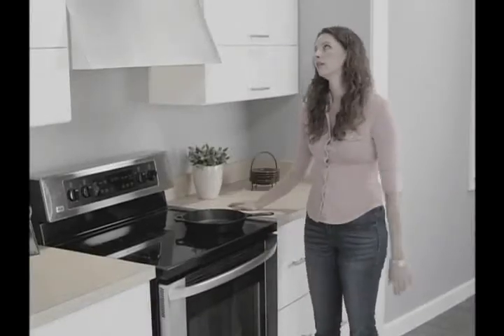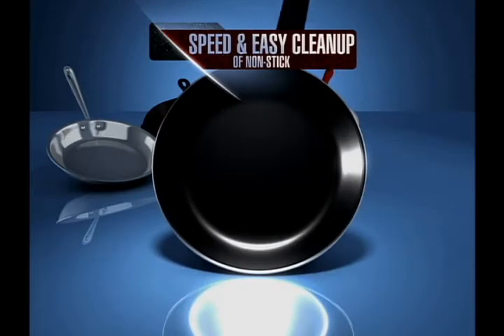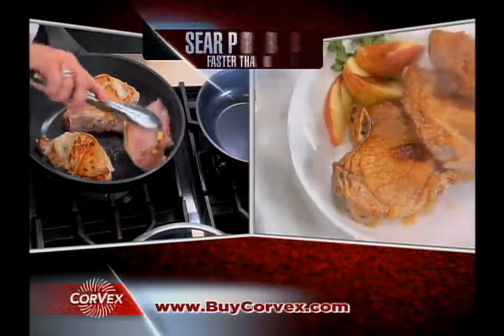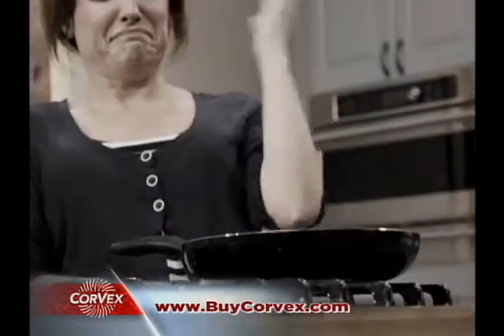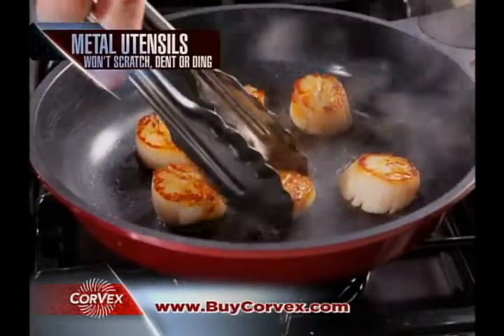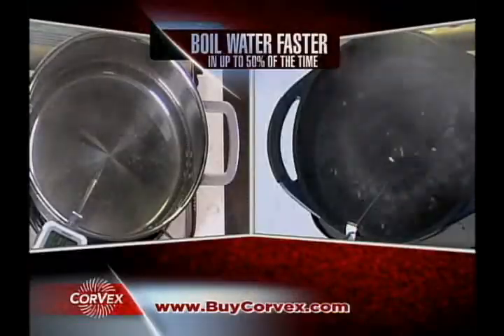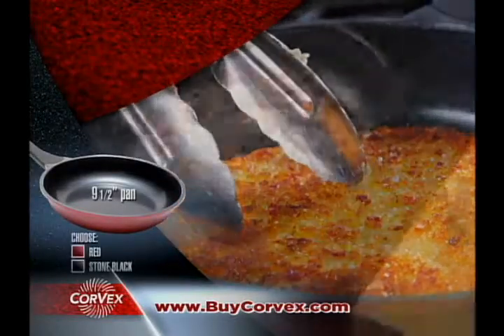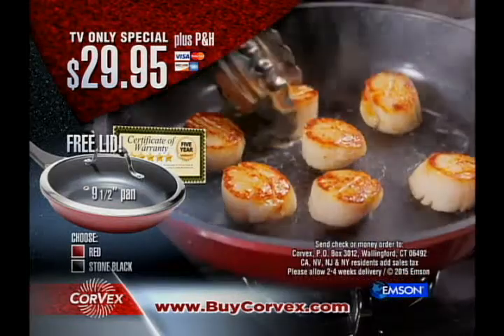CorVex 4-in-1 Professional Grade Nonstick Frying Pan - As Seen On TV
Our Cookware uses our patented Corvex technology to distribute the heat evenly throughout the base of
the pot, this even heat distribution allows you to cook up to 33% faster, saving time, energy, and money.
Corvex is a 4 in 1 pan. It has the high heat searing power of stainless steel, heat retention like cast
iron, heats with distribution and durability like ceramic and it's easy to clean just like a nonstick pan.
None other than Celebrity Chef Anne Burrell of Food Network fame, has been using the cookware for well over
a year and has signed on to be our brand spokesperson.
• 4-in-1 functionality (Retains heat like a Castiron Pan, searing power of Stainless Steel, durability of Ceramic, and easy clean up of Non-stick
• Ergonomic Soft Touch Handle : Handles stays cool always
• Cast aluminum construction: makes surface virtually sratch resistant
• POFA and PFTE-free
• Oven and dishwasher-safe